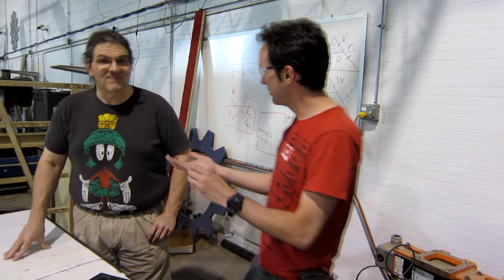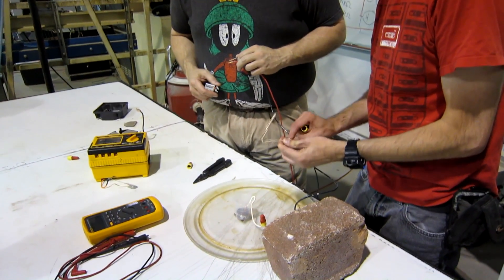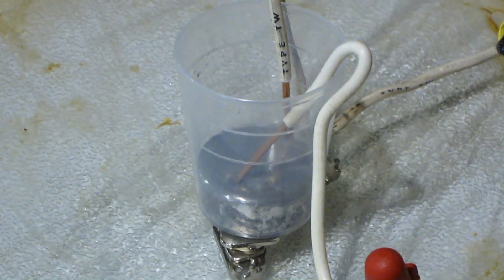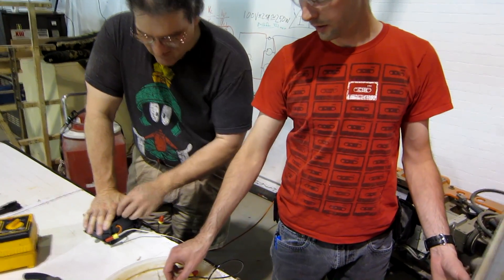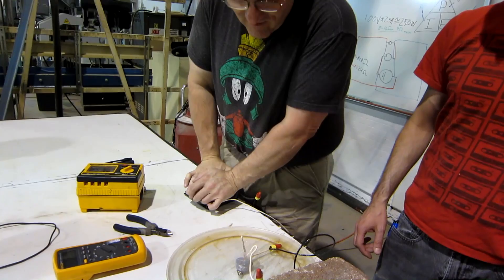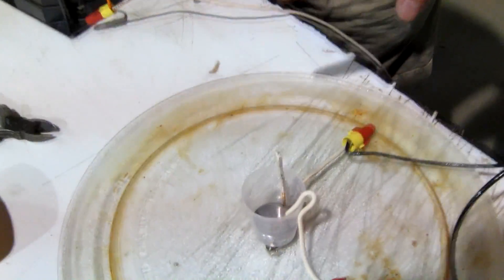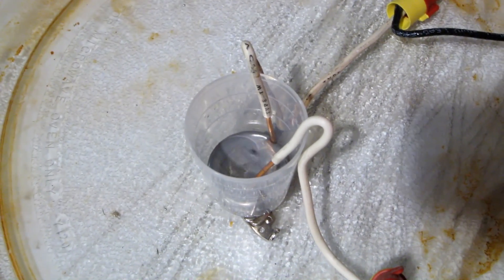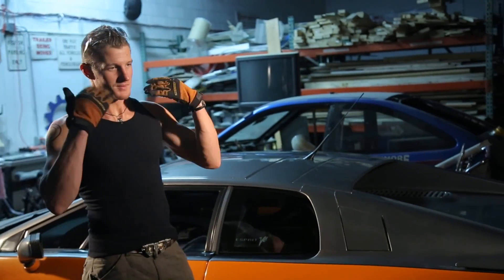Captain's Blog 7-1-2012 Mercury Motor Experiment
Sunday science, playing with electricity, magnets, and Mercury with Kidwell and the gang.